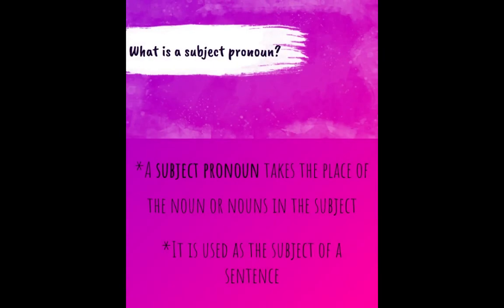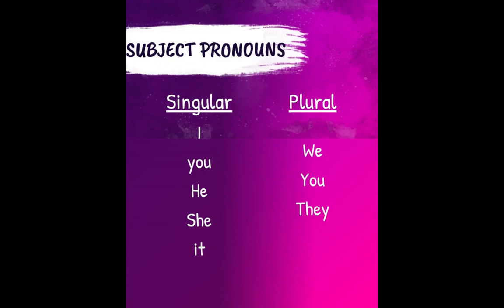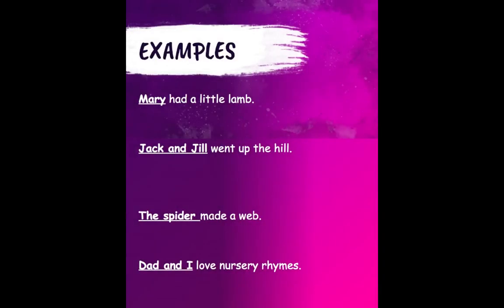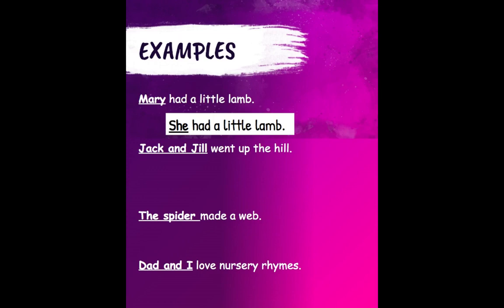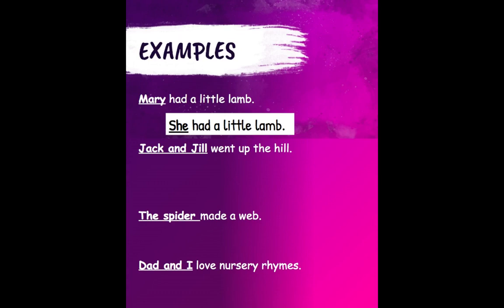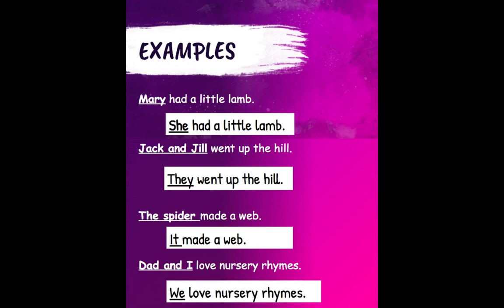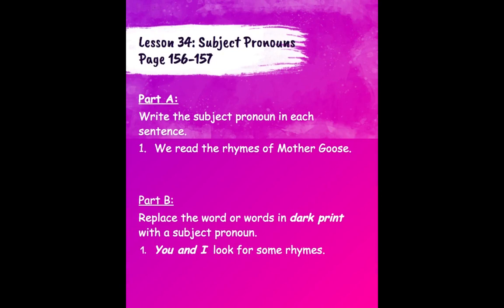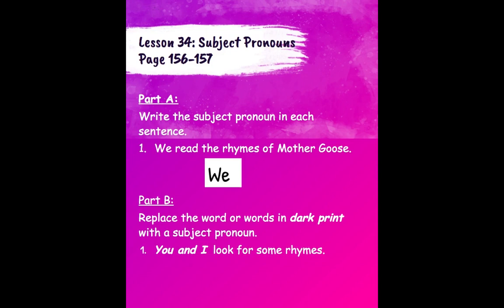Subject Pronouns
Sadlier Grammar Lesson 34